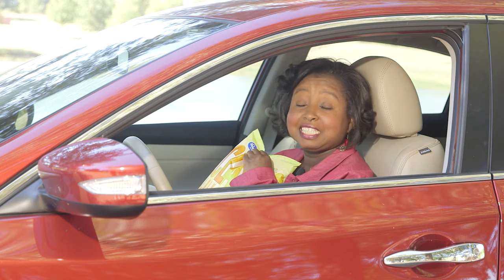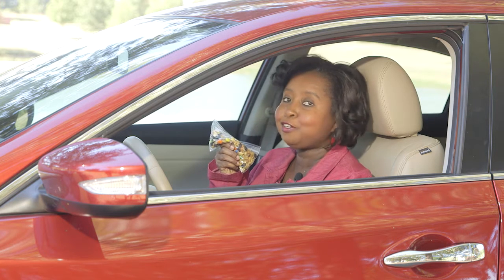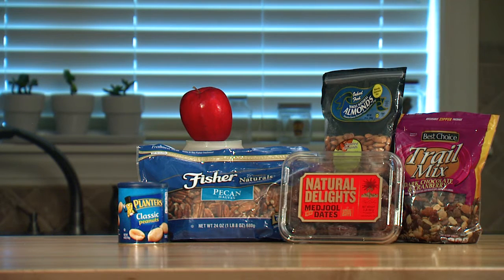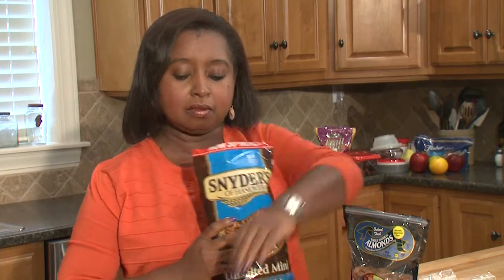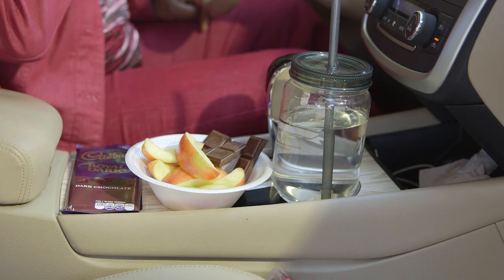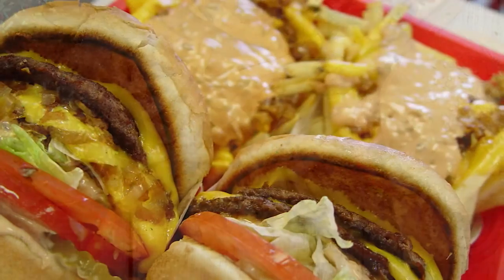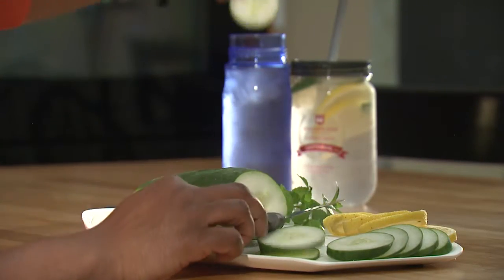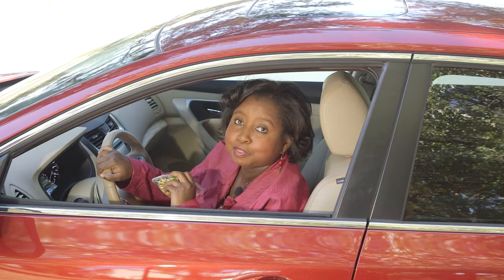Smart Snacking on Road Trips November 27, 2016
It’s the holiday season and families across the country will be loading up in their vehicles to see family and friends. In this weeks episode of the Food Factor Mississippi State Extension Services Natasha Haynes gives you tips for smart and healthy snacks to bring with you on your holiday road trip.